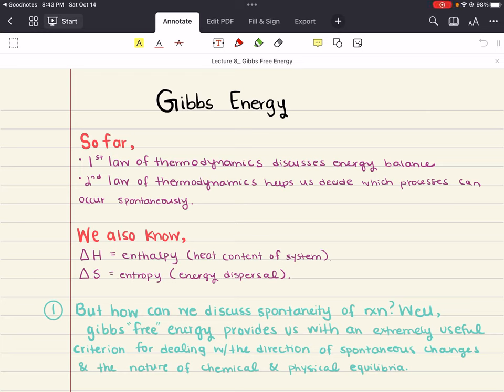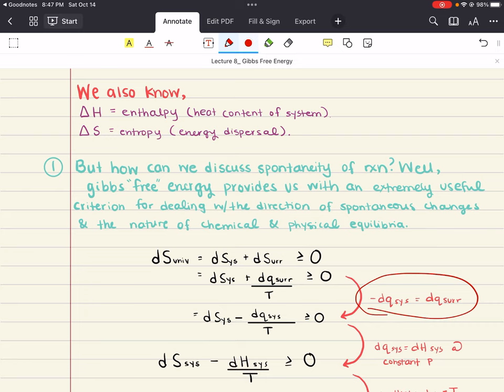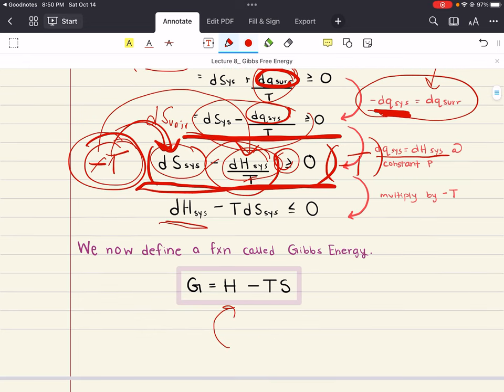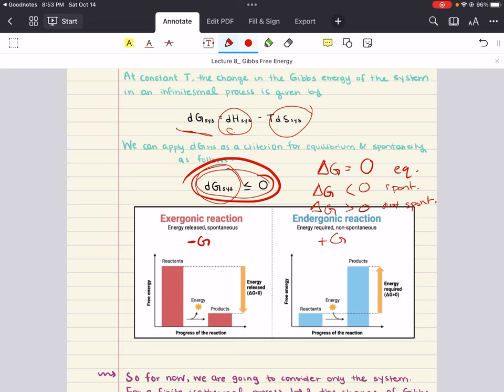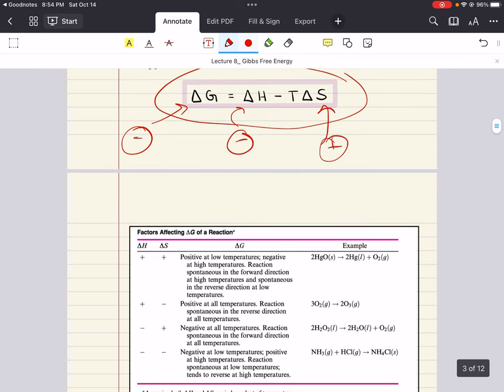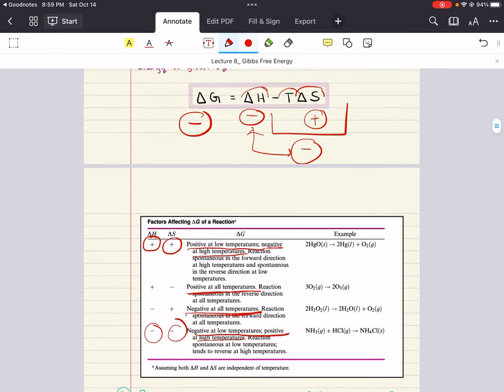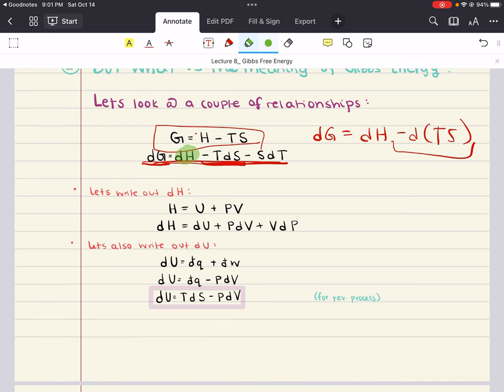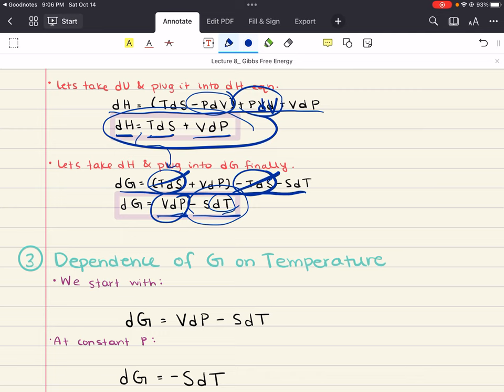Physical Chemistry for the Biosciences: Gibbs Energy (1/2)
Hello Students! This video is part of a series for a course based on Physical Chemistry for the Biosciences by Raymond Chang. For each lecture video, you will be able to download the blank and completed notes.